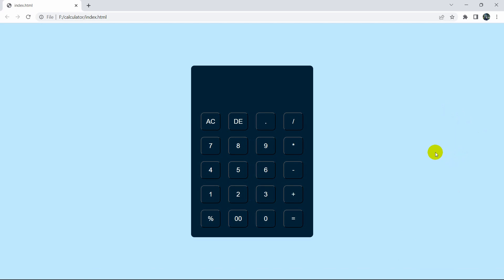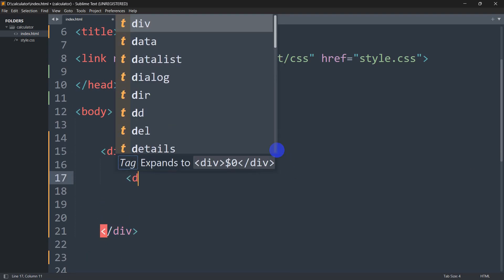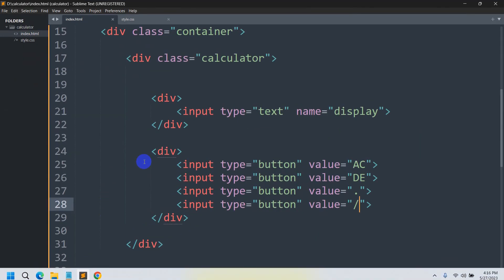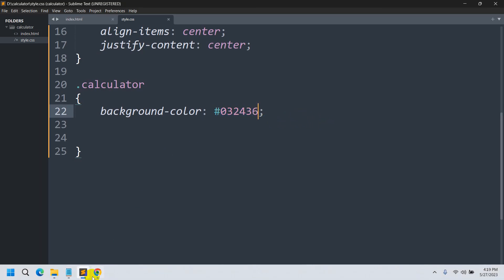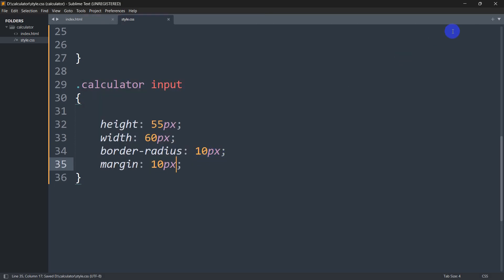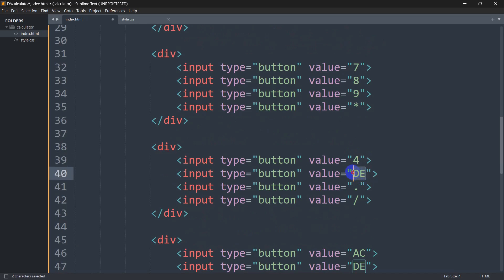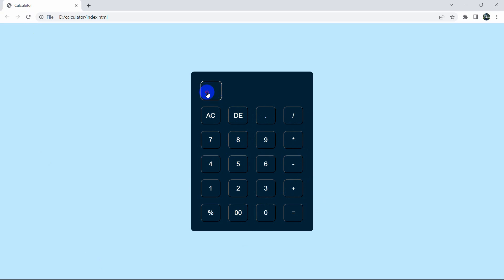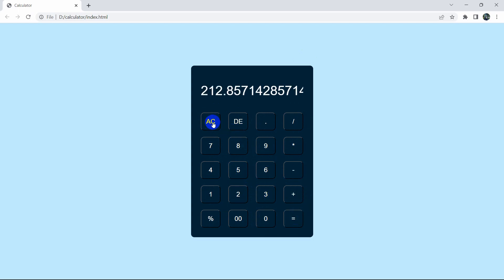How to Make Calculator Using HTML CSS & JavaScript for Beginners